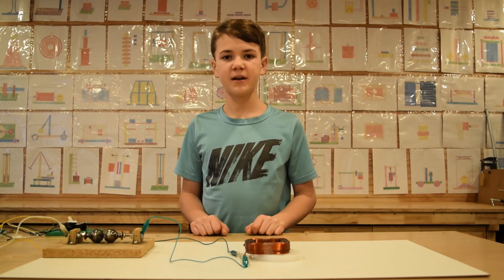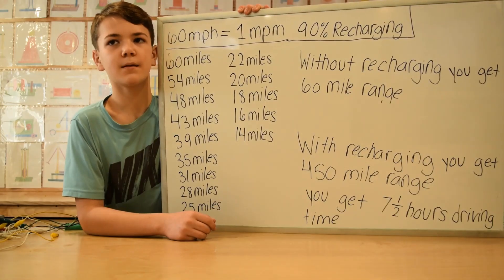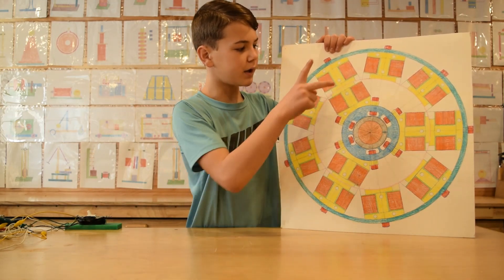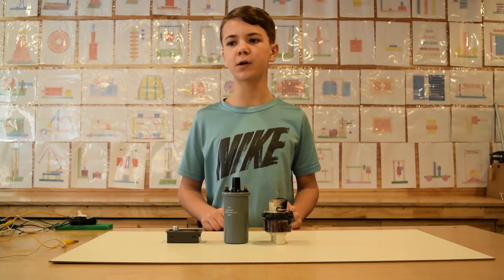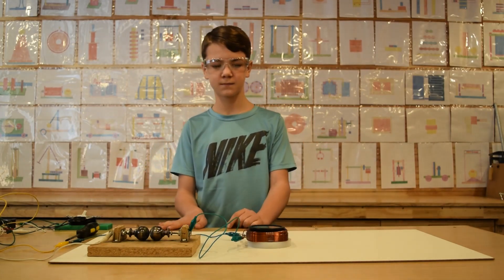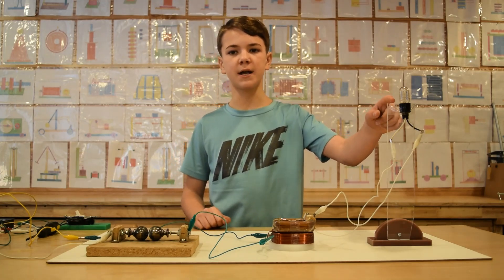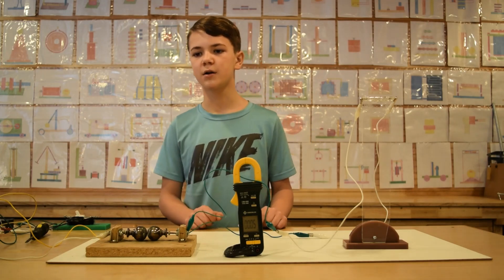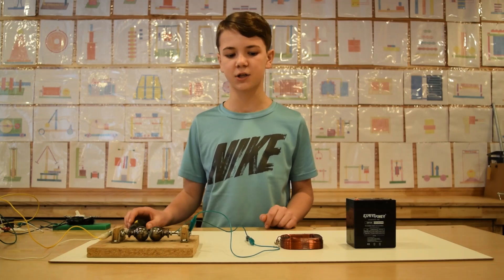Radiant motor concept of operation Over unity.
US patent # 3,890,548. Pulsed Capacitor Discharge Electric Engine invented by Edwin V. Gray 1975. This engine can produce 100 horsepower in a car by using only 2 car batteries and charging a second set of 2 batteries simultaneously and can give you a range of 500 miles driving.